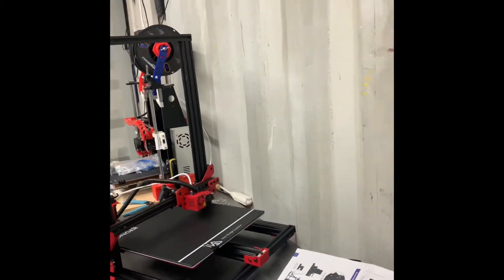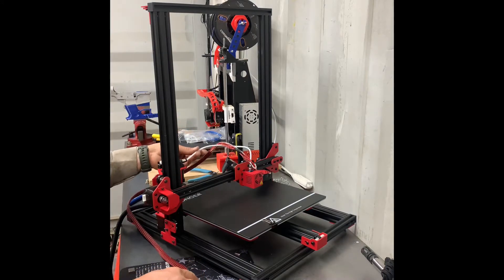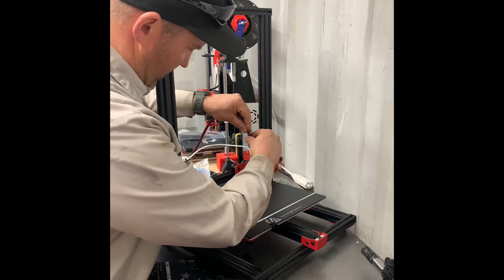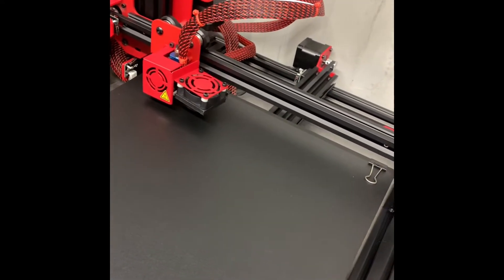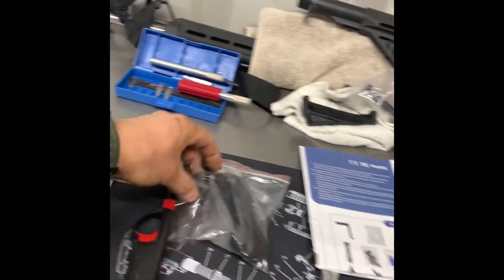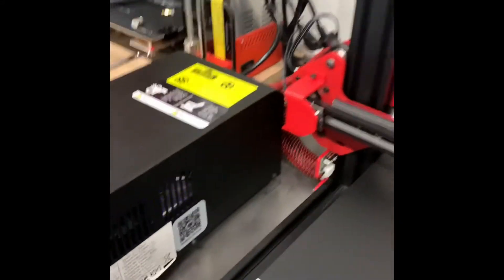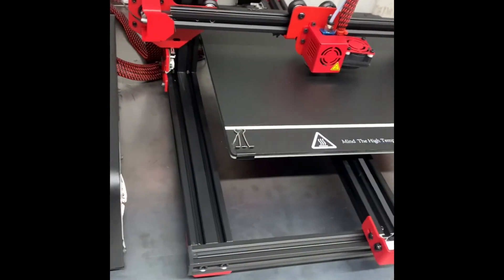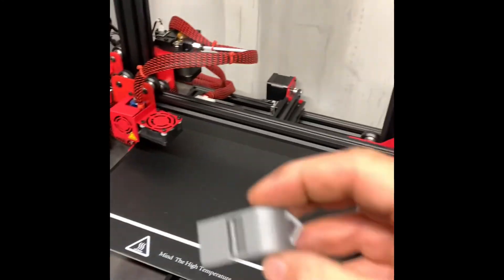First print on the new Longer LK1 3D printer 300x300x400mm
So I Got the printer set up and started printing.  Ended up printing a whistle that was on the sd card that it came with and came out pretty good I think whistle does work however did have to adjust the belts. ￼